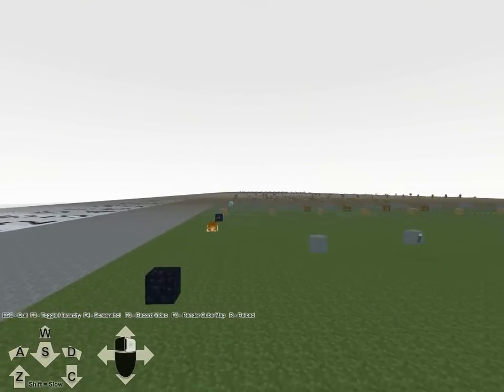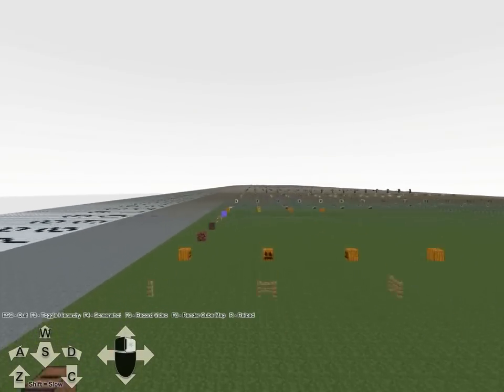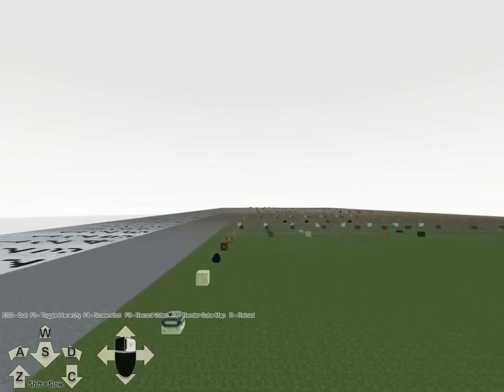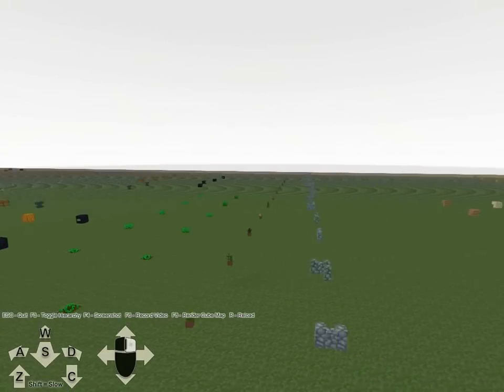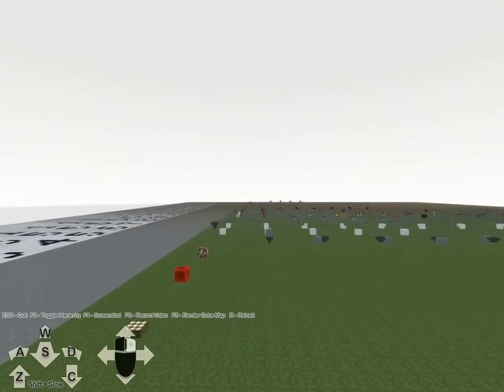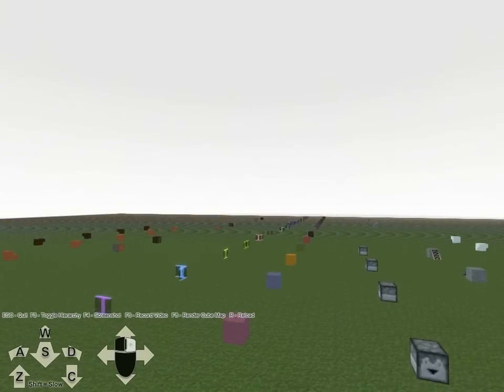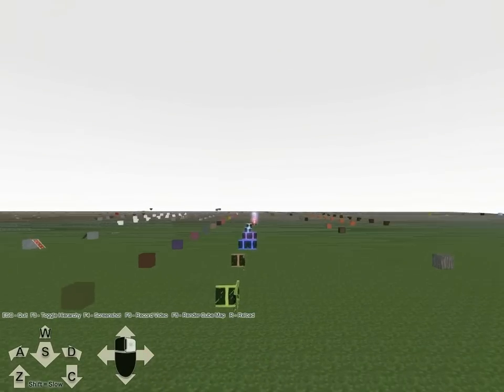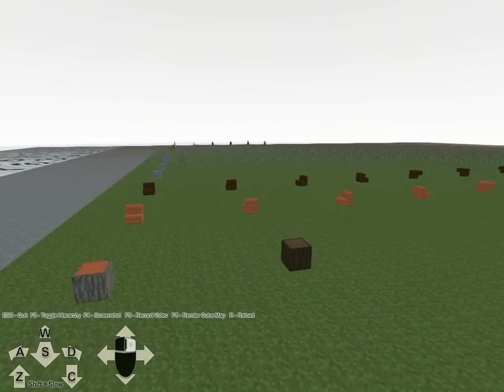Mineways for 1.7.2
Shows some of the new blocks for 1.7.2, exported by Mineways 3.02. Nothing much different than the 1.6 video, to be honest: acacia, dark oak, glass panes of various colors. Oh, and I finally added levers.